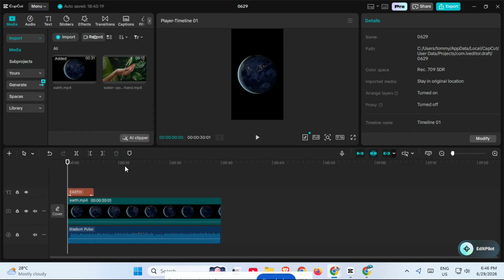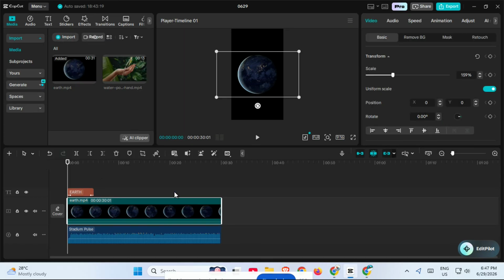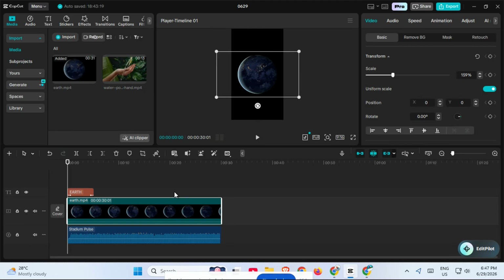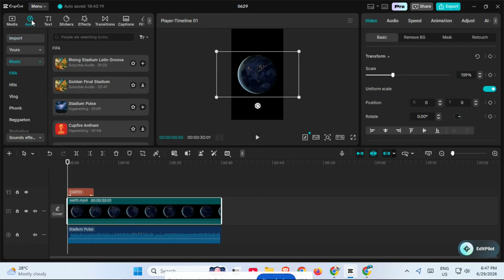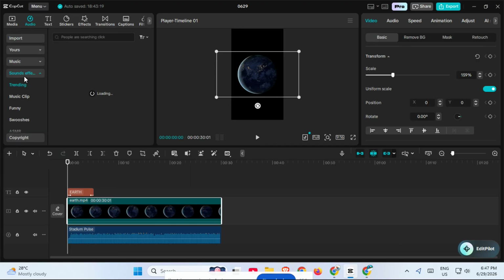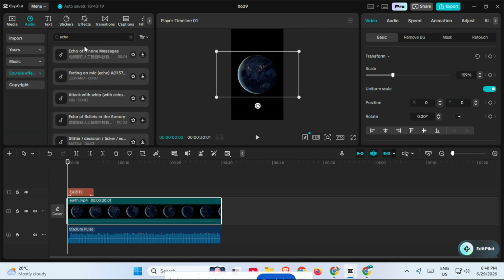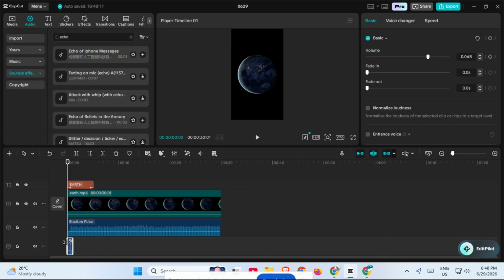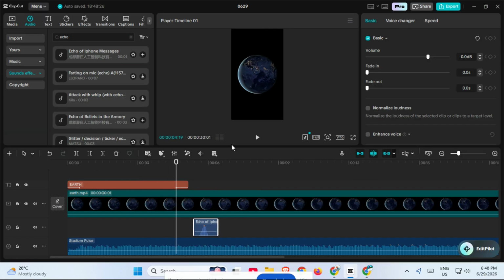How To Add Echo Effect In CapCut (Easy Guide)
Learn how to add an echo effect in CapCut PC using the built-in sound effects library. This simple tutorial shows you how to find, download, and add echo to your timeline for a more professional audio edit.

🕚Timestamps:
0:00 Intro
0:12 Open Your CapCut Project
0:22 Import Media To The Timeline
0:34 Select The Audio Track
0:43 Open The Audio Menu
0:52 Find Sound Effects
1:02 Search For Echo
1:14 Download And Add The Effect
1:30 Outro

✍️What You'll Learn In This Video:
• How To Add Echo Effect In CapCut PC
• How To Find Sound Effects In CapCut
• How To Download CapCut Audio Effects
• How To Place Echo On The Timeline
• How To Edit Audio For A More Professional Sound

💡Pro Tips For Adding Echo In CapCut:
• Use echo sparingly so it enhances the audio instead of overpowering it.
• Preview the effect before exporting to make sure it matches your video style.
• Place the echo effect after key words or transitions for a more dramatic result.
• Combine echo with volume adjustments for cleaner audio balance.
• Use headphones while editing so you can hear the effect more accurately.